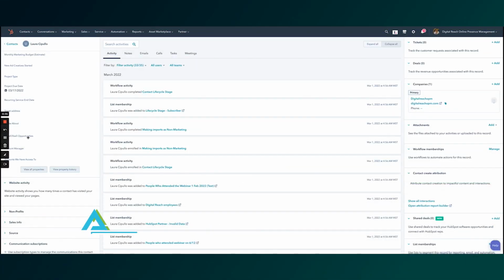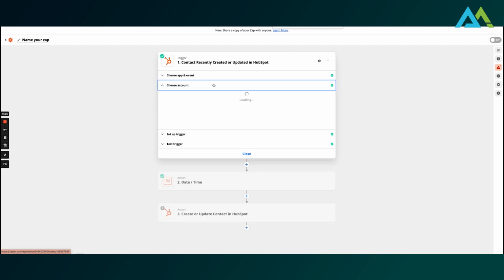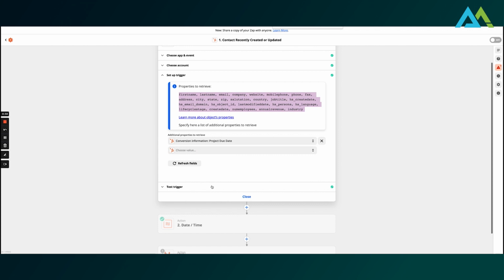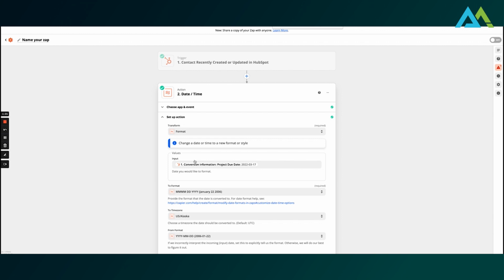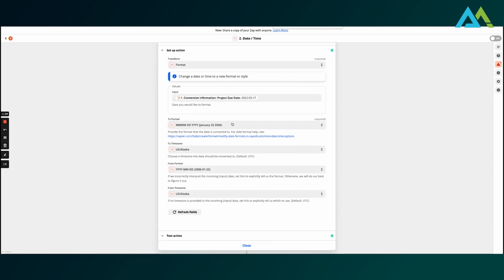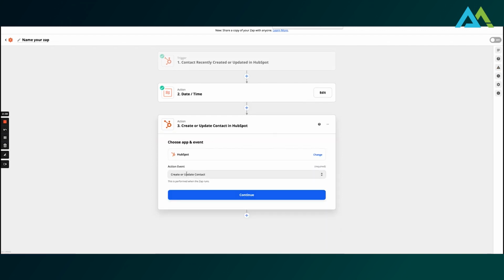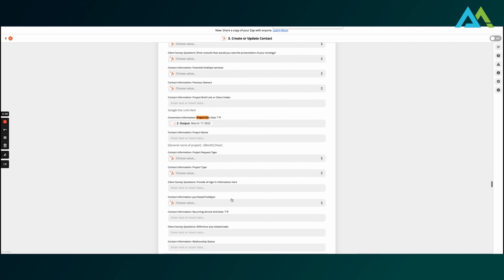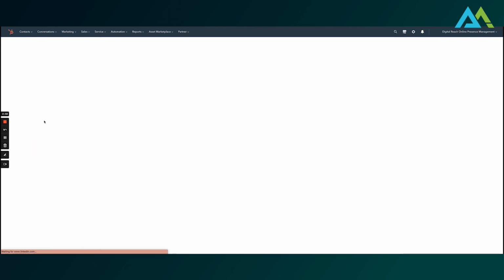Format a Date Without Purchasing Operations Hub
Are you struggling to learn how to format a date in HubSpot?📅 Tired of wasting hours doing it manually? 🤷🏽This video will teach you how to solve this problem once and for all without spending extra on Operations Hub.

Whether you're new to HubSpot or an experienced user, there's something for you in this quick tutorial—no coding skills required.

You'll discover how to:

✔️Set up triggers

✔️Retrieve custom date properties

✔️Utilize Zapier's formatter to format dates according to your preferred style

▶️📺 Watch now, and join Mandy as she demonstrates the entire process step-by-step using Zapier and HubSpot.